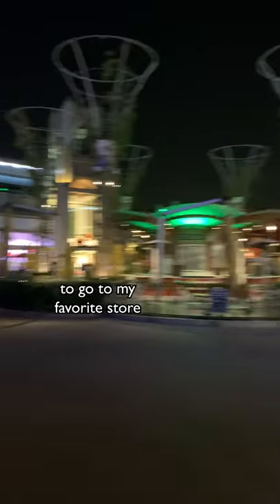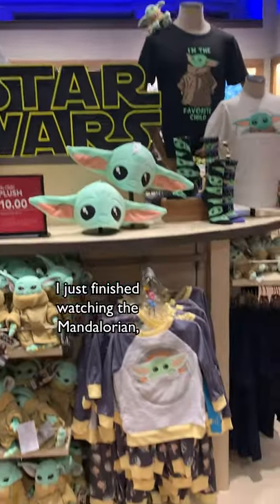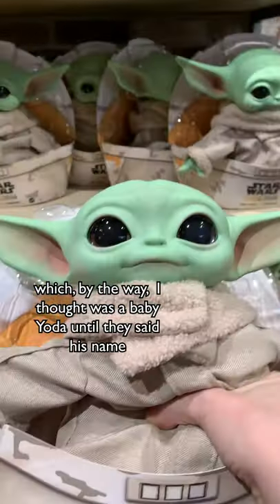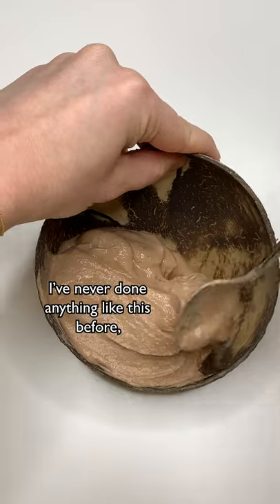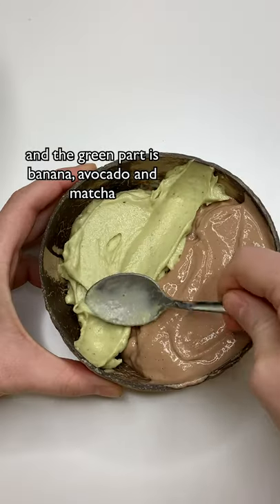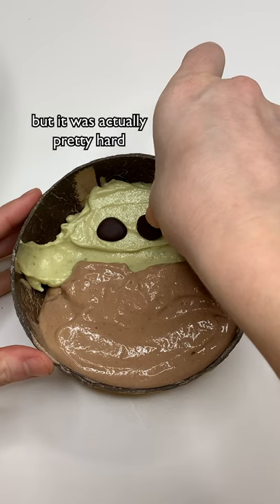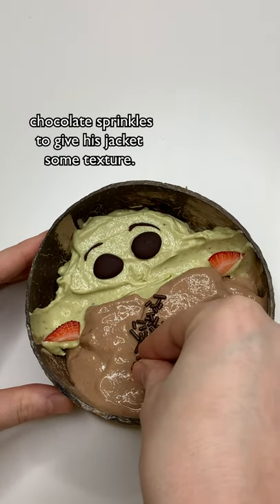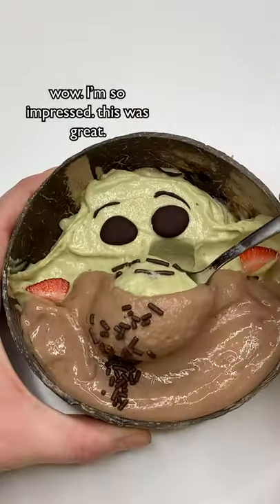Grogu (Baby Yoda) Smoothie Bowl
Grogu is so cute there's no way I couldn't make him into a smoothie bowl. Have you watched the Mandalorian?!

Have a favorite Disney food you want to see me make?? Comment your favorite Disney movie below and let me know what foods you want to see in this series! It's going to be MAGICAL.

In this video Nicole Renard goes to Downtown Disney in Anaheim California to get a baby grogu toy from the Mandalorian and then turns him into a smoothie bowl. Have any disney foods you want to see on this channel?